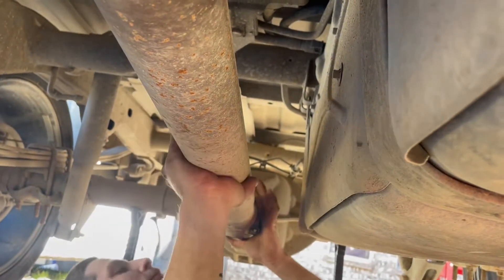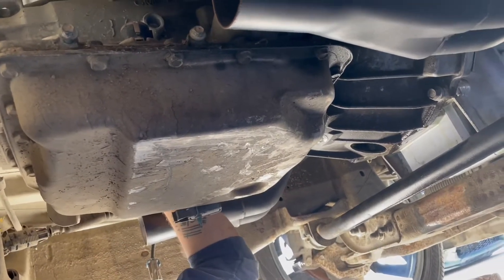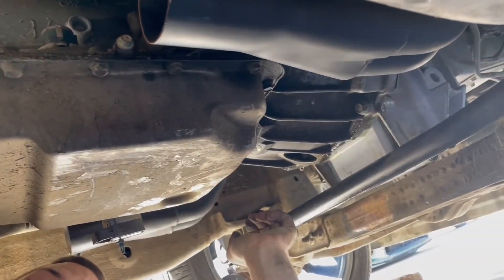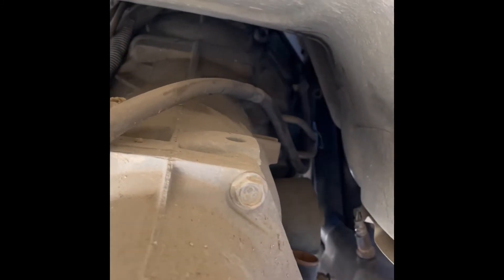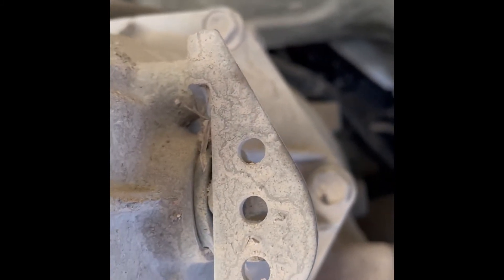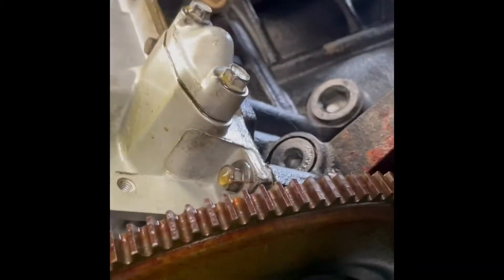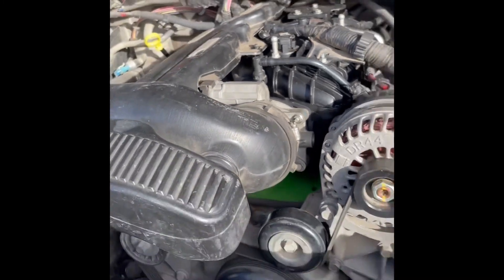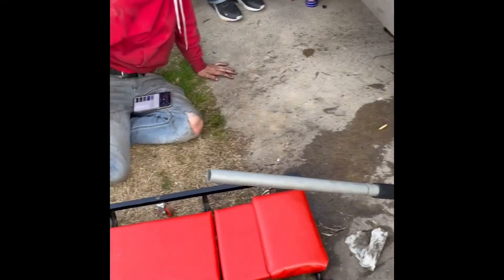Removing Transmission and Drive shaft on 2008 4.8/5.3 Cammed Silverado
Pulling the transmission to find out where the oil leak on my friends truck that way we can figure out where it is coming from to get it fixed.
Found out it was the oil pan on the motor so we cleaned up the crossmember for the transmission and the transmission then we reinstalled it back into the truck and then left the transmission lines unhooked until we get braided lines to install. We still have angled spark plug wires to install with heat covers for the long tube headers. Also have a cold air intake to install as well. We will be doing a water temp gauge and another gauge of his choice on aftermarket gauges. He also has the pillar replacement piece for the pod gauges to install them into. We will get into all that into the next video. Check him out on instagram @Slo8_lloyd